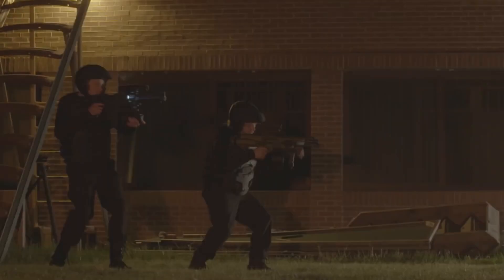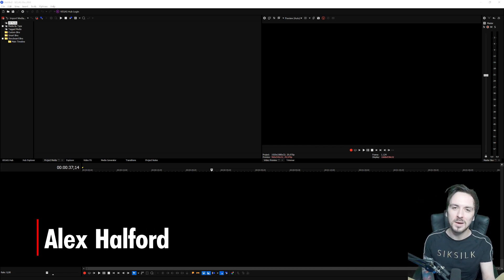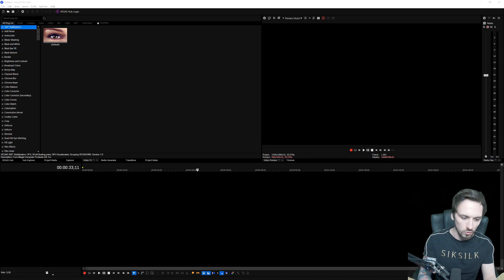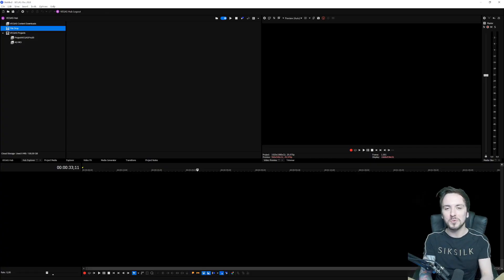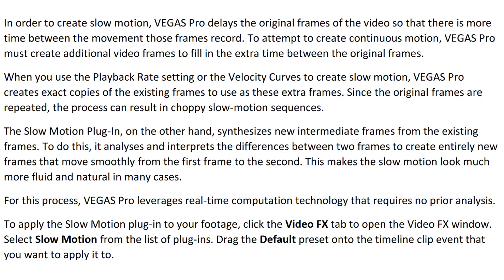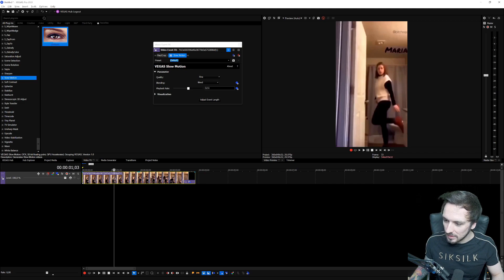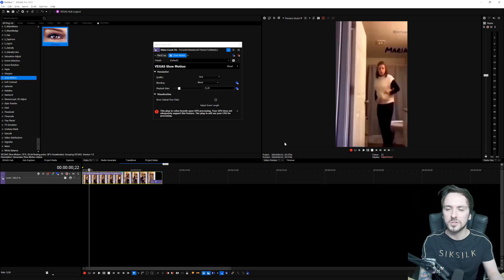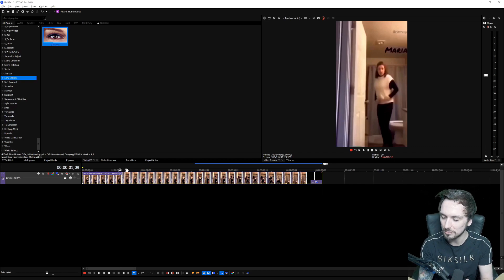VEGAS Pro 20 Released! (Full Walkthrough)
- - Check out this FREE screen record solution!

VEGAS Pro 20 is here! In this video I'm going to show you the full VEGAS Pro 20 walkthrough that includes many cool new features and improvements! No matter what kind of content you are making, this version of VEGAS Pro is useful for everybody and really makes a difference year after year!